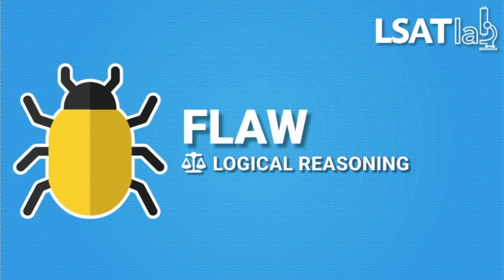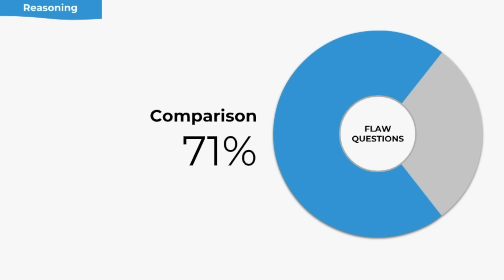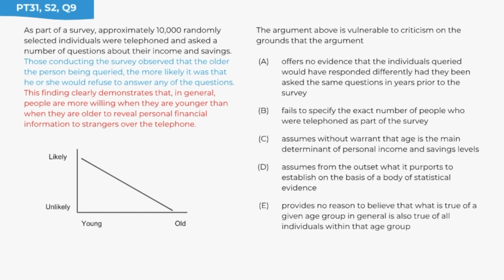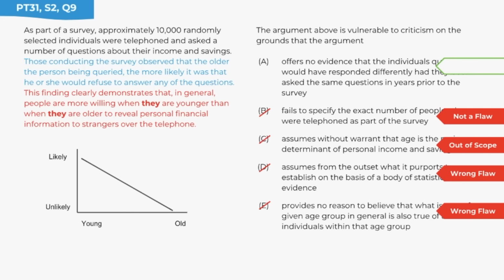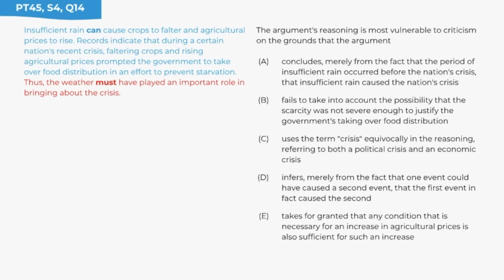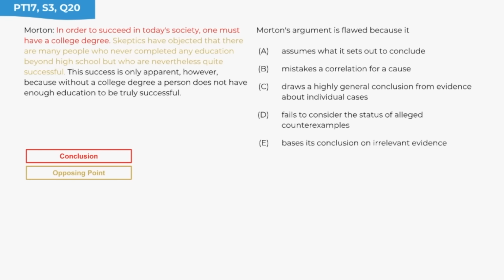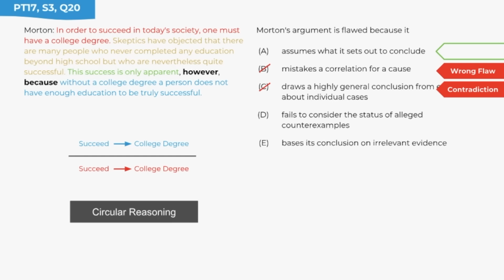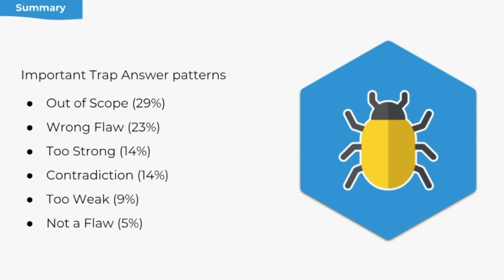Flaw | LSAT Logical Reasoning | lsatlab.com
Flaw questions ask you to describe the error of reasoning within the argument. Learn how Reasoning Structures and Trap Answers play a role in this important question type.